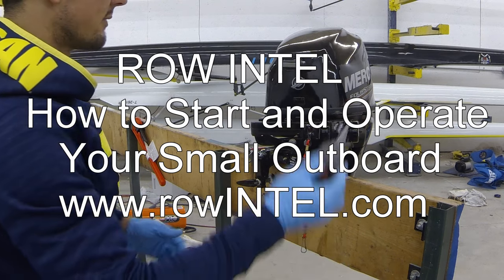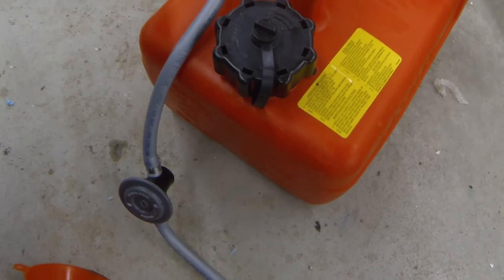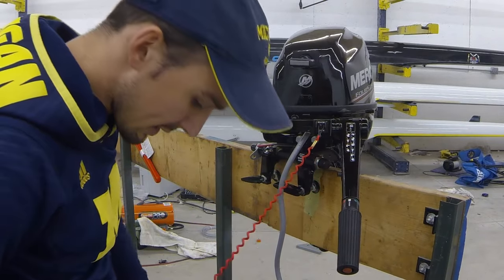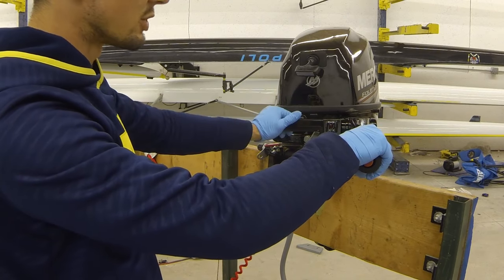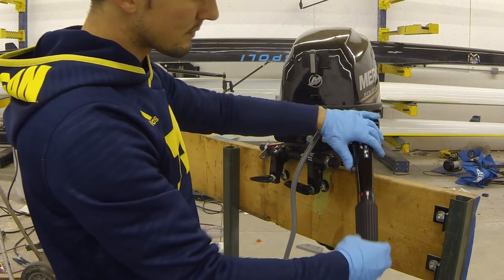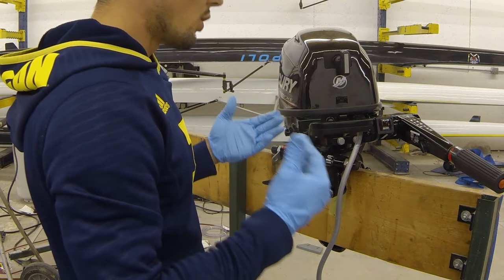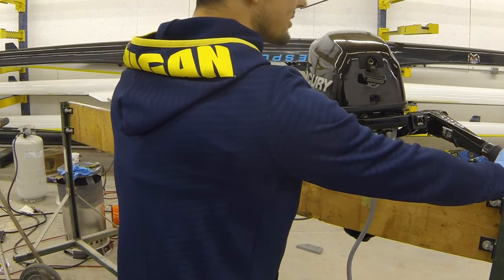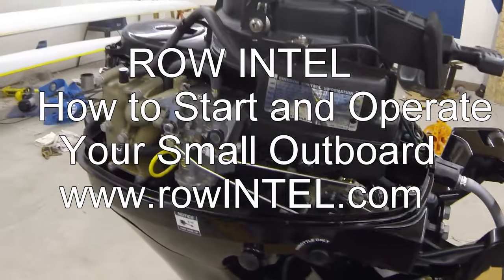How to Start and Operate a small outboard 4-25HP